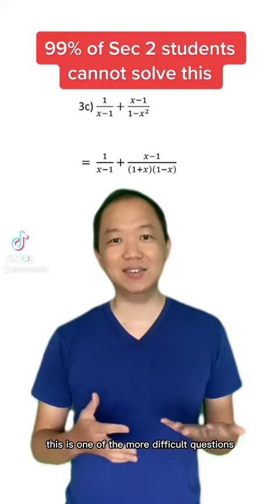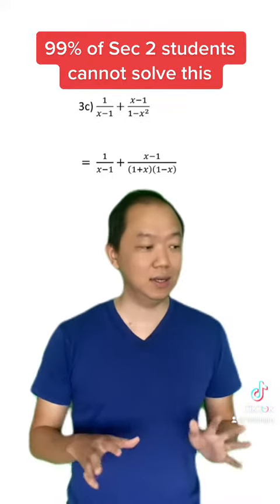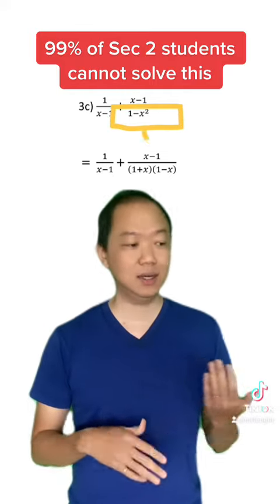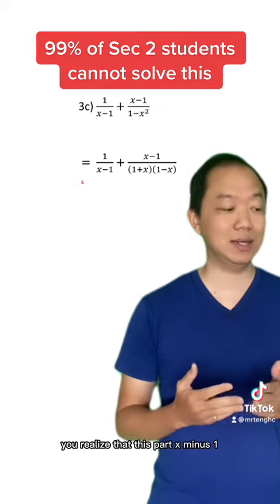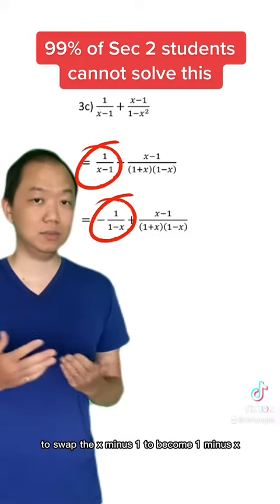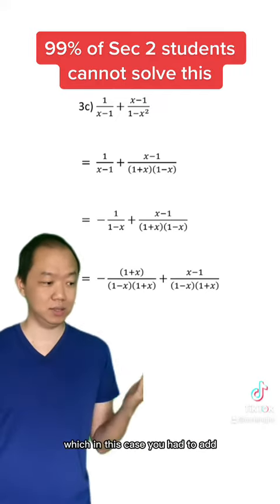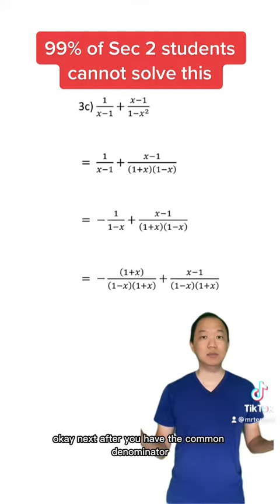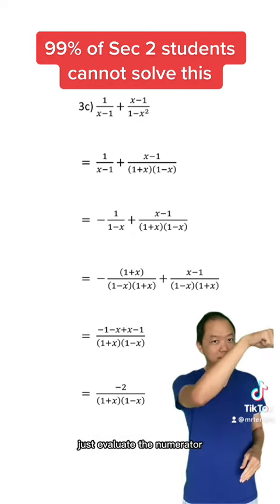Tricky Sec 2 math algebra question. Can you do it?